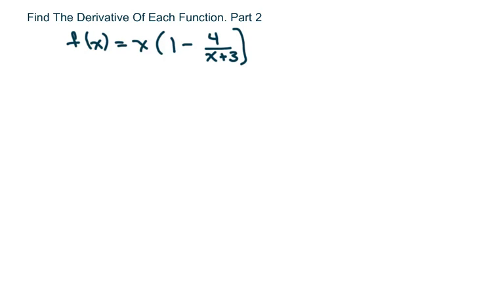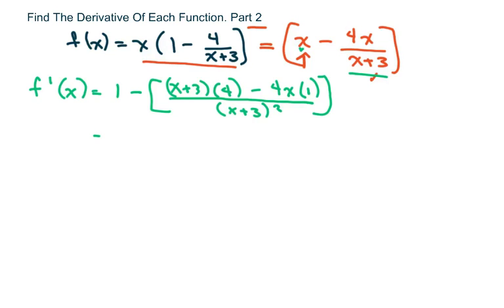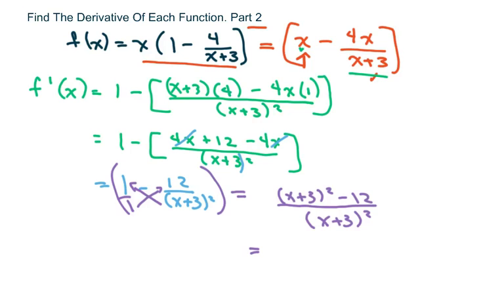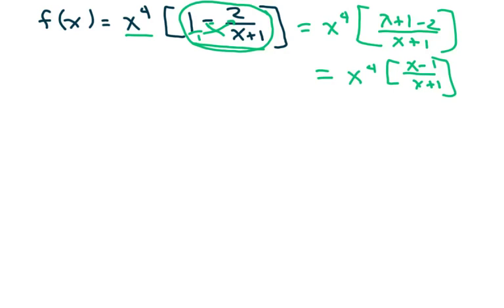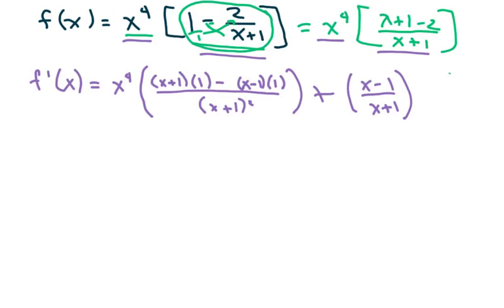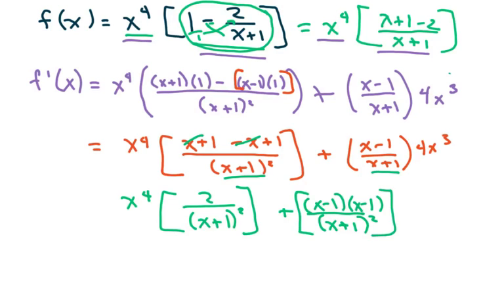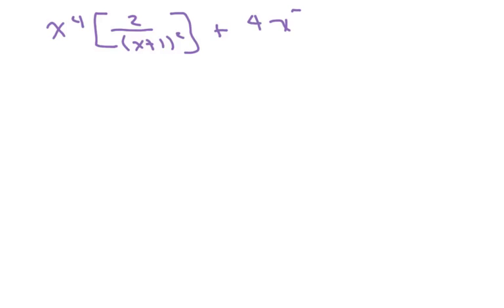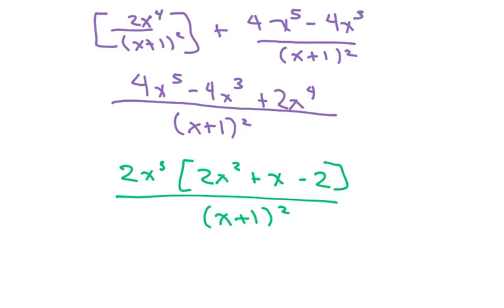Find The Derivative Of Each Function. Part 2